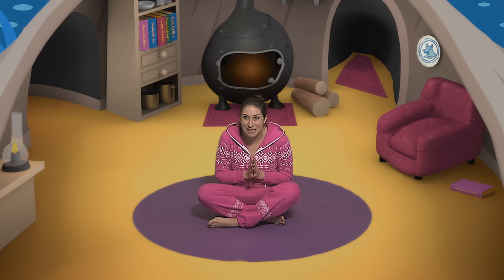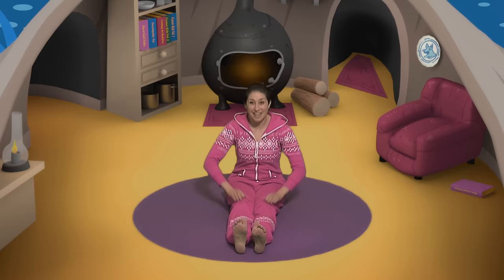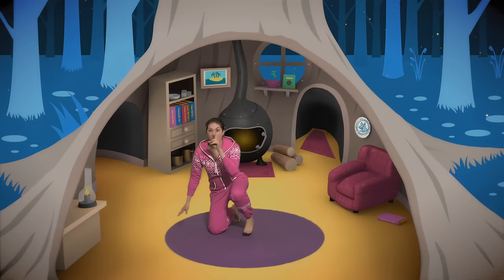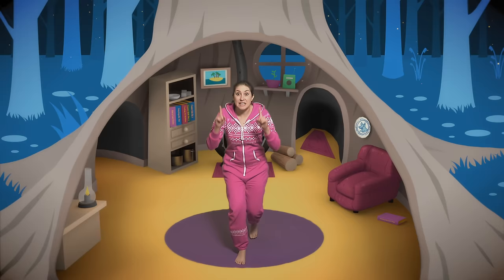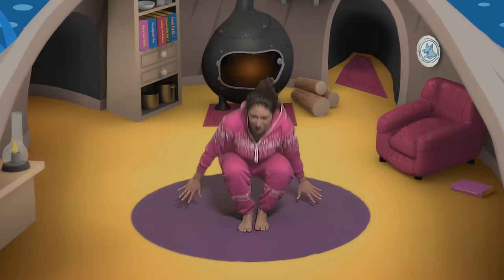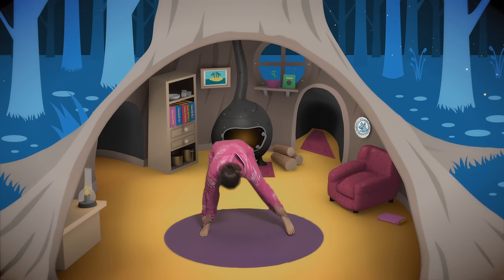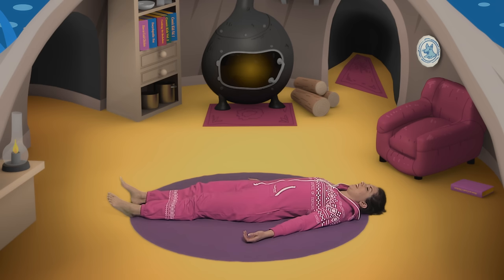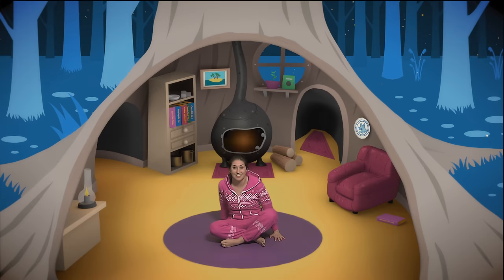Fernando the Silver Fox | A Cosmic Kids Yoga Adventure!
A Cosmic Kids Yoga Adventure with Fernando the Silver Fox all about sleeping well and not being afraid of the dark!